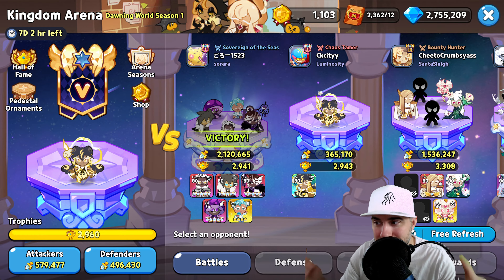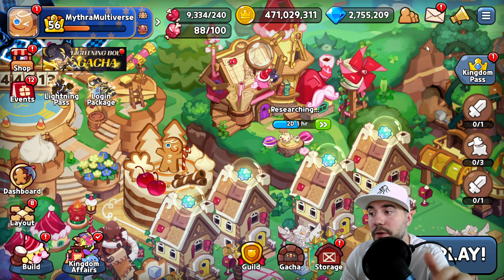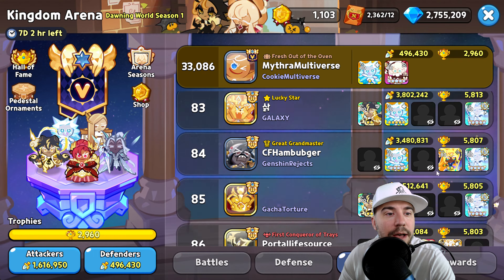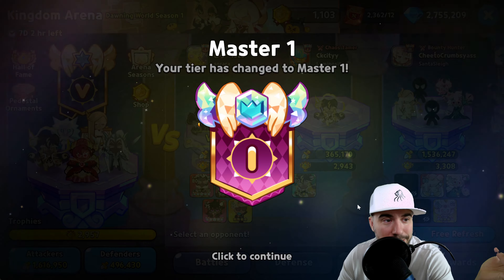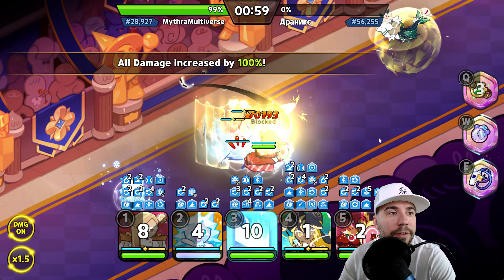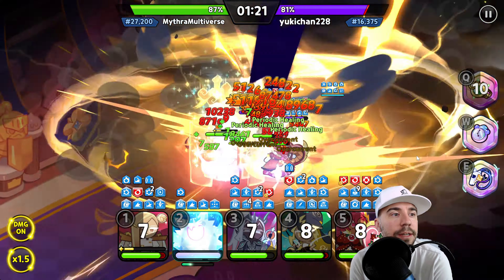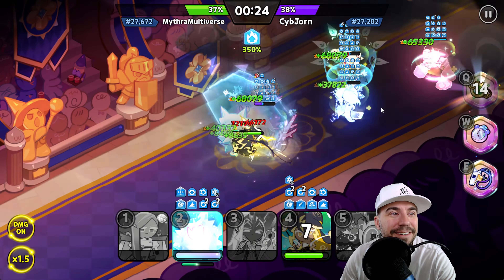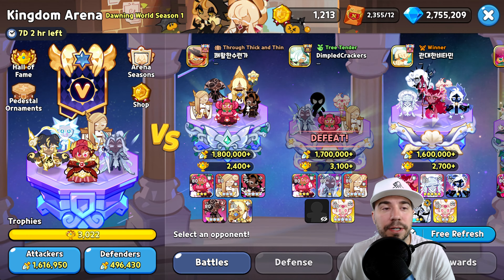May Kingdom Arena Meta | Dawning World Season 1 | Cookie Run Kingdom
Intro: 00:00
New PVP Impacts: 00:15
PVP Meta Overview: 02:15
Kingdom Arena PVP Battles: 05:35
Recap & Final Thoughts: 12:05

Today I cover what this Month's PVP Meta looks like in Cookie Run Kingdom! Then I outline some potential Meta Impacts, and what to look for in the future breaking it all down for you in today's episode and guide!

I enjoy creating Cookie Run Kingdom Content!

Disney Lorcana